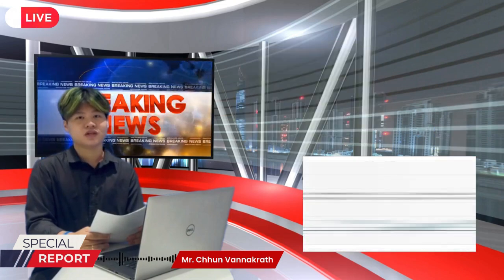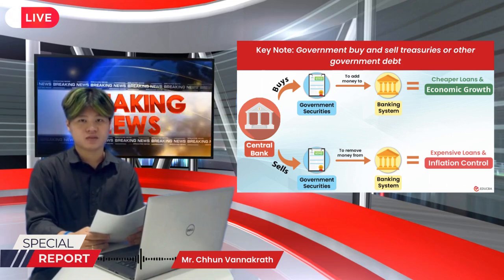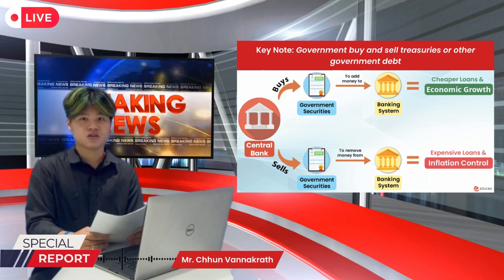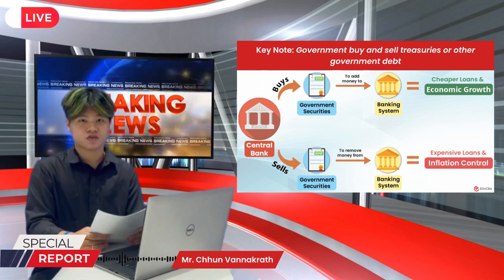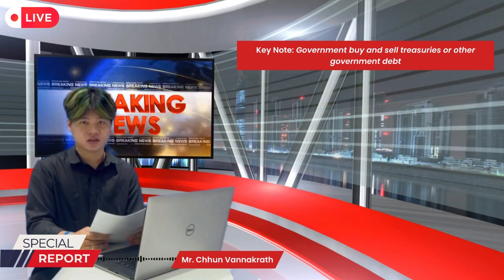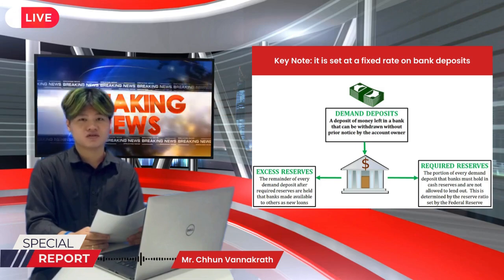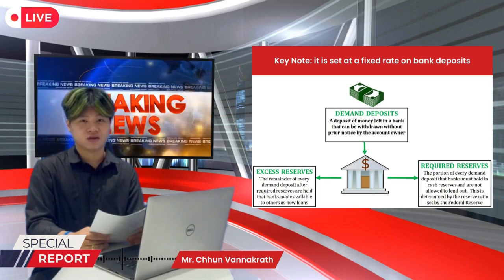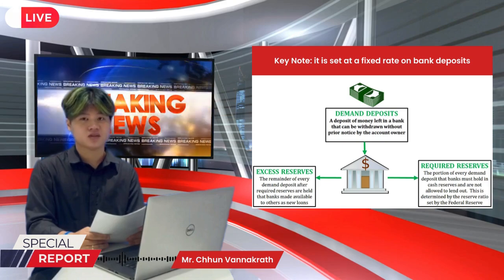Monetary Policy - FM Final Homework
A little skit on Monetary Policy